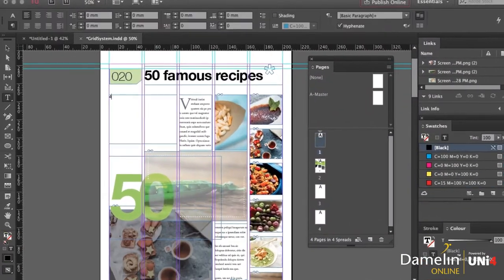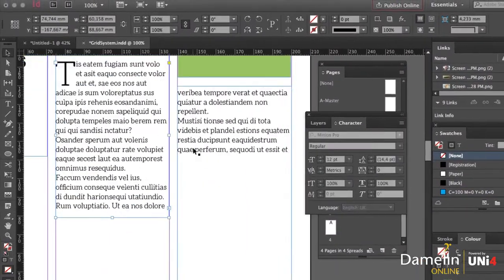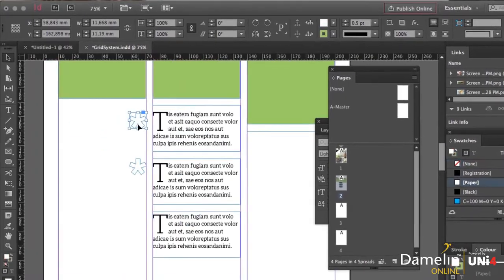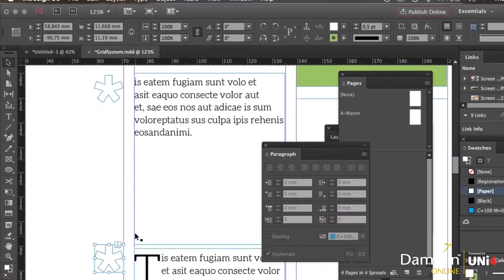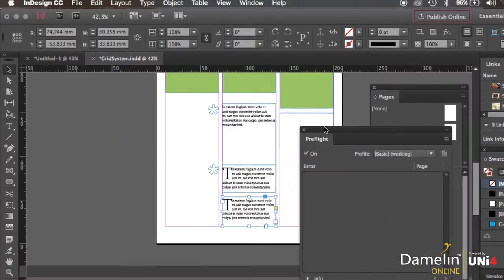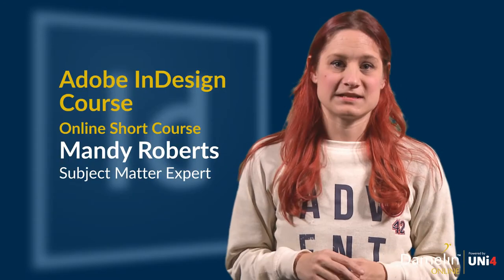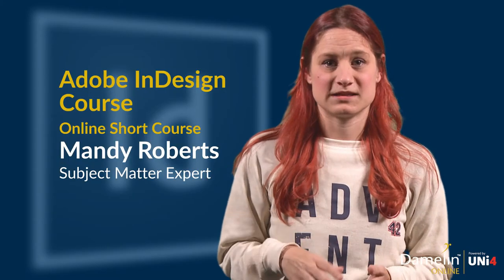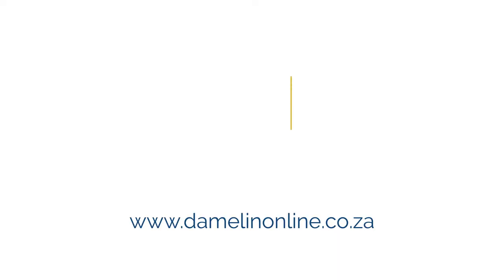Damelin Online | Adobe InDesign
With industries continuing to grow and the rise of digital content for the web, there is a need for publication design for print and for digital. Many businesses also have the desire to rather develop their marketing and promotional material in-house as a cost saver. With magazines and publication design still a large part of the industry, converting these types of media into digital publications is a big demand in the advertising industry as well.

This course is best suited to those who are wanting to get to grips with the latest InDesign practices if their knowledge is outdated or for those who are needing to acquire layout skills in order to design and develop marketing material or promotional material for their own business or for the design needs of other businesses. It’s also a great skill for those wanting to develop magazines or even online publications.

to find out more about our course offerings.